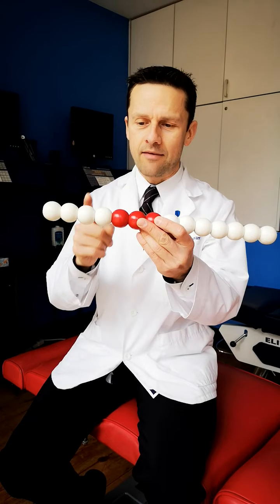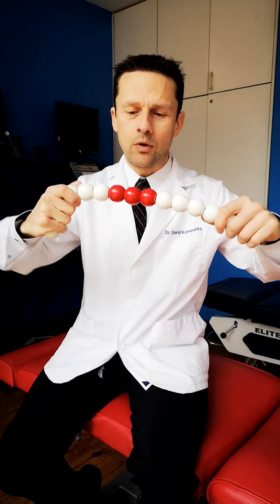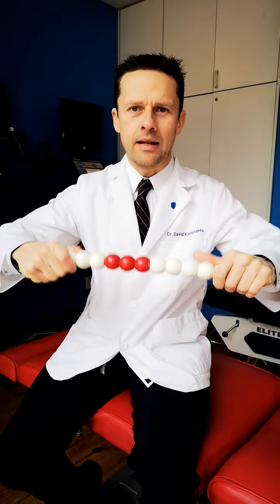What's wrong with my back & how can you help.Toronto Chiropractor relates back pain to joint health.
Our office is a member of ChiroTrust and has taken The ChiroTrust Pledge:

“To the best of my ability, I agree to provide my patients convenient, affordable, and mainstream Chiropractic care. I will not use unnecessary long-term
treatment plans and/or therapies.”
Toronto Neck and Back Pain Clinic
1849 Yonge Street Suite 412 Toronto ON M4S1Y2
Open:
Mon 8:00 to 10:00, 12:00 to 1:00, 3:00 to 6:00
Tue 8:00 to 10:00, 12:00 to 1:00
Wed 3:00 to 6:00
Thu 8:00 to 10:00, 12:00 to 1:00, 3:00 to 6:00
Walk-Ins Welcome or To Make an Appointment,